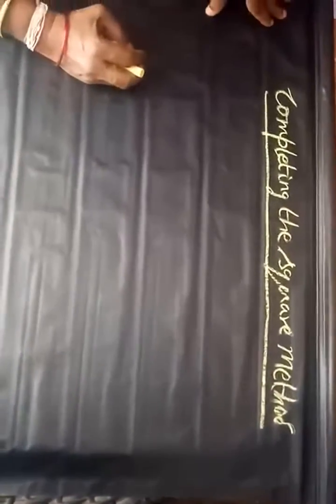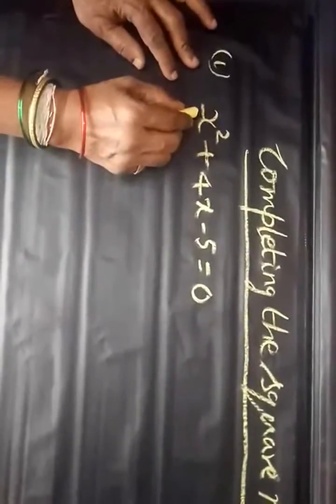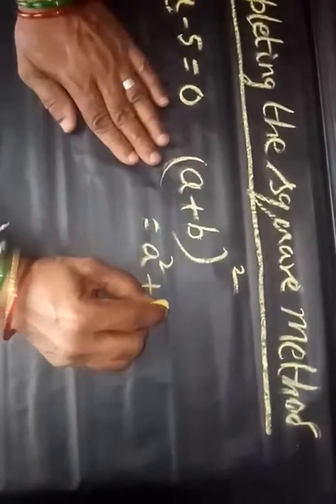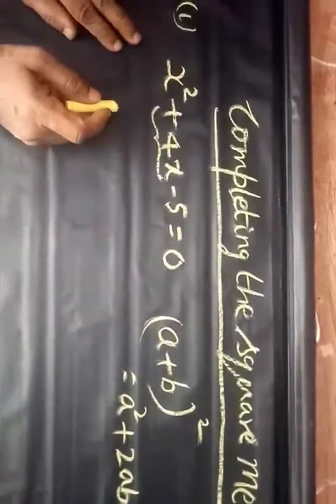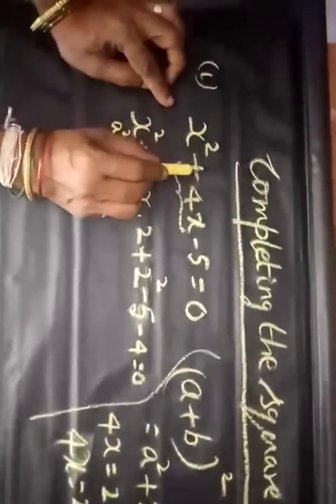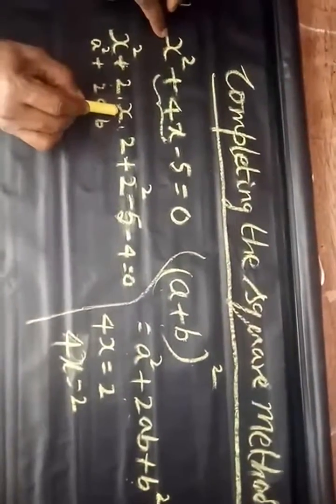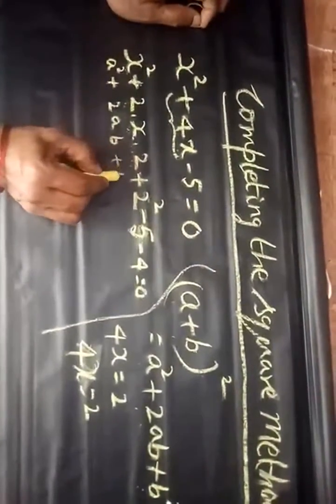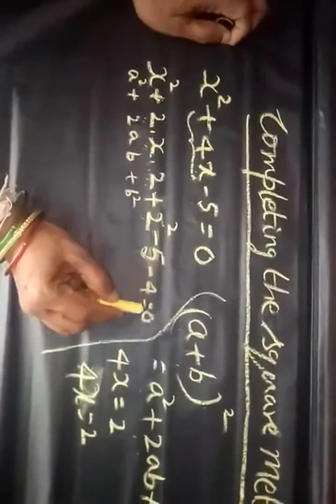QD1. By Completing the squares method